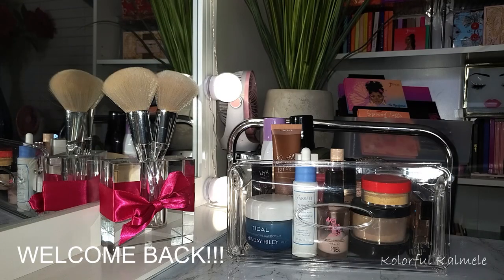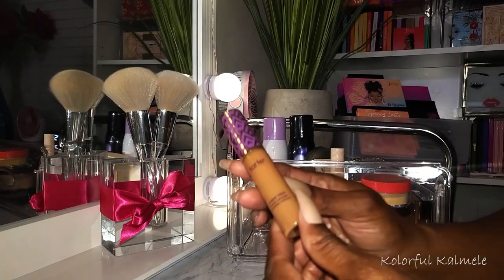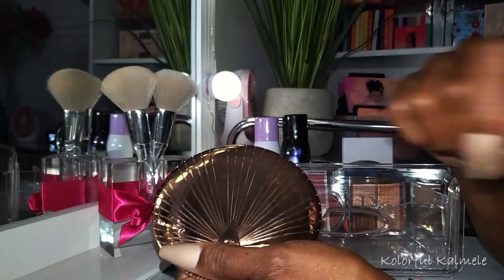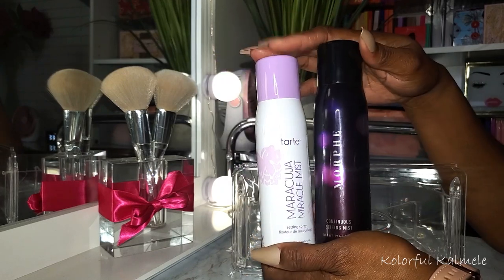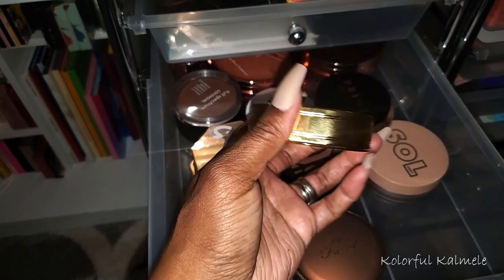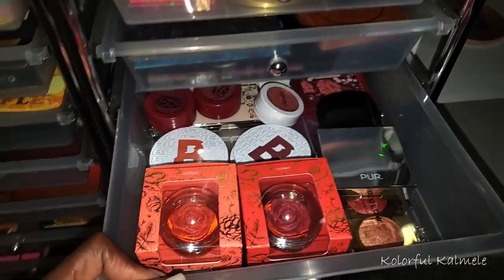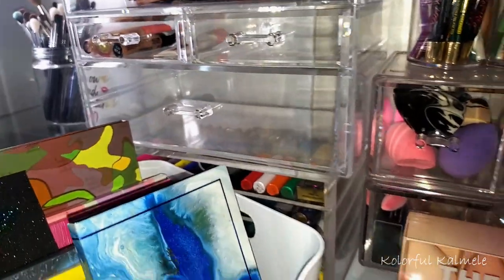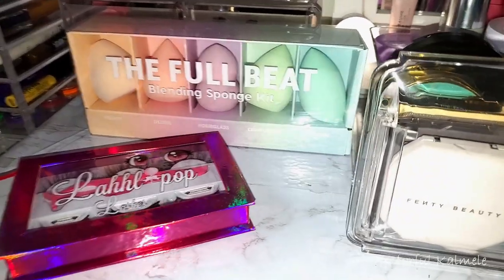SHOP MY STASH 2021 #1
Hi Guys!!

Thank you for stopping by to check out my first Shop My Stash video for 2021!

Mail:
Kolorful Kalmele
5198 Arlington Ave #363